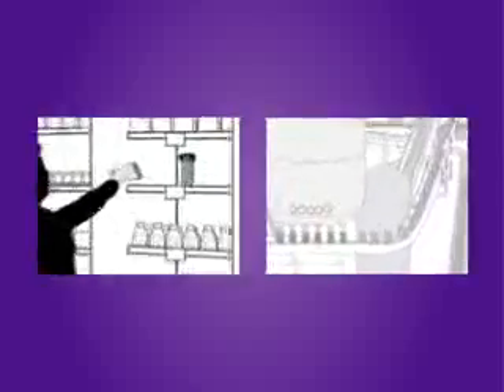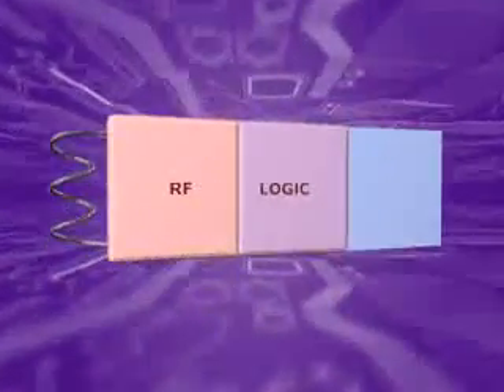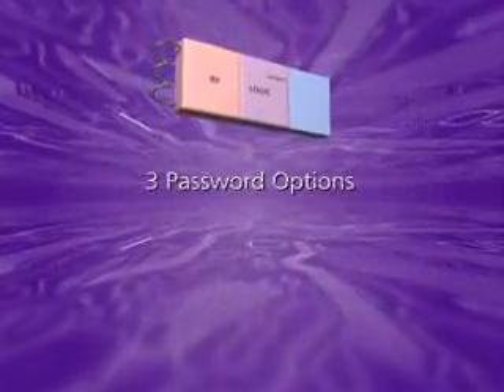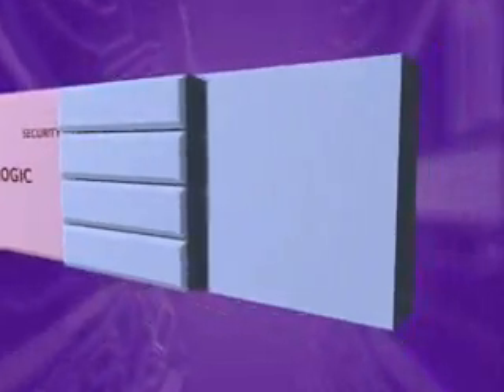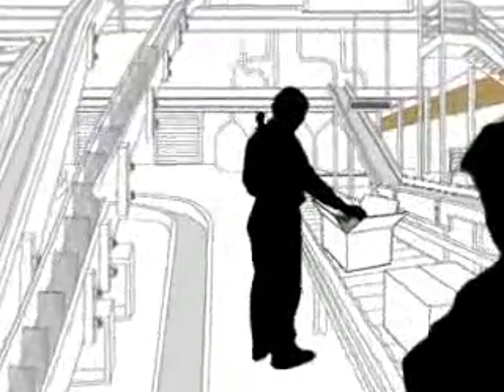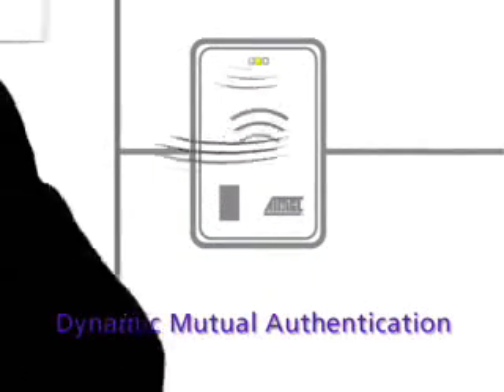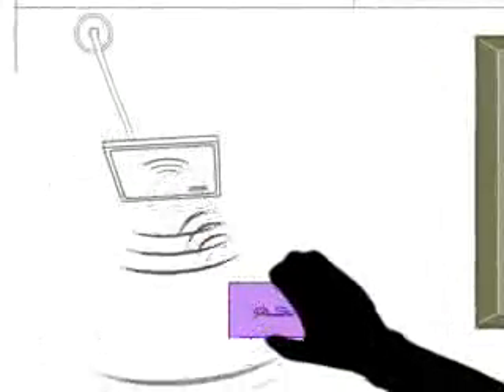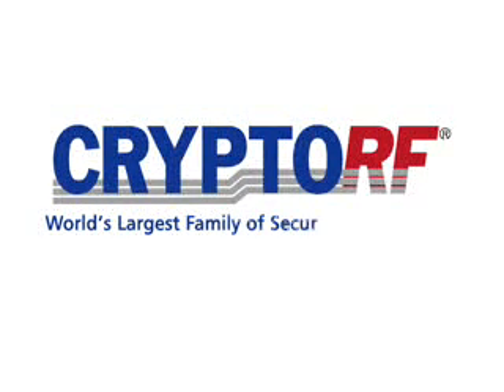Encrypted RFID solution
beyond the imagination possibilities for RFID solutions.